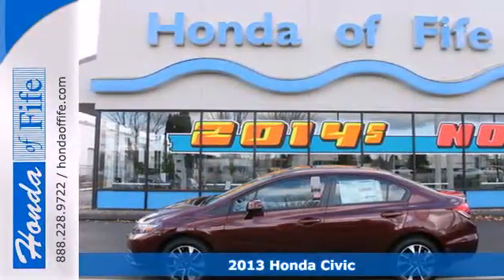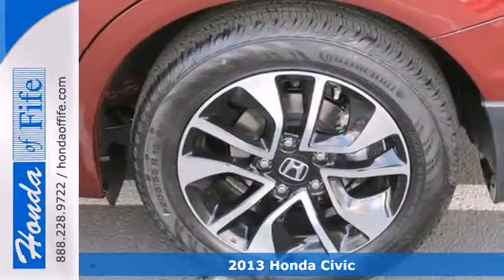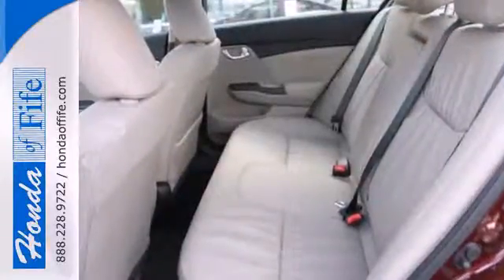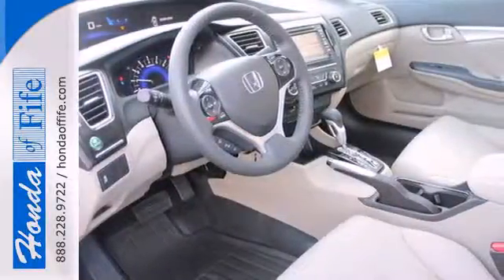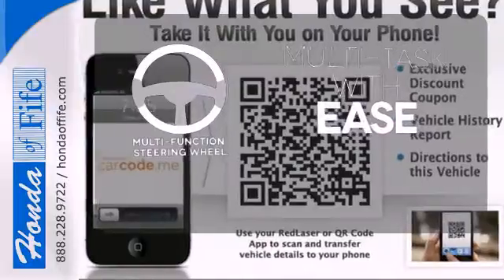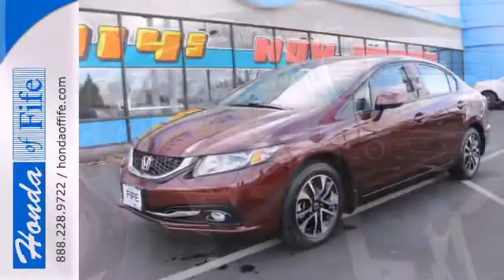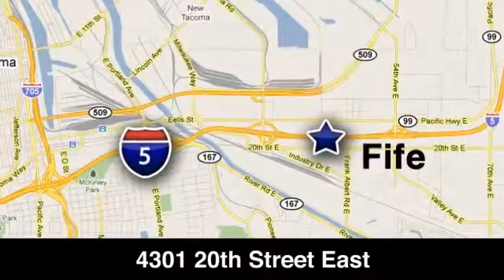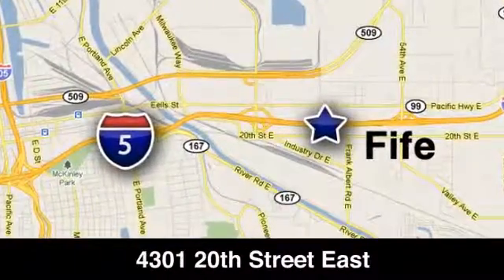2013 Honda Civic Fife WA Tacoma, WA #337388 - SOLD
Year: 2013
Make: Honda
Model: Civic
Trim: EX-L
Engine: 1.8L 4Cyl
Transmission: 5 Spd Automatic
Color: Crimson Pearl
Interior: Beige Leather
Stock #: 337388

Address:
4301 20th Street East